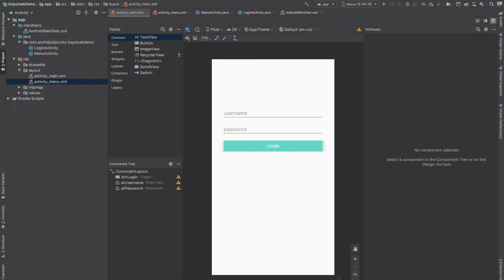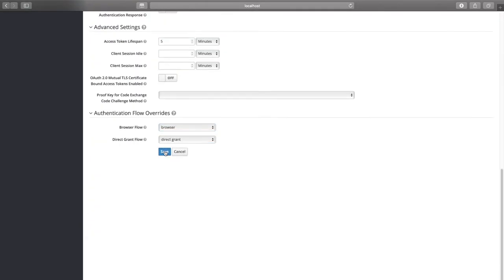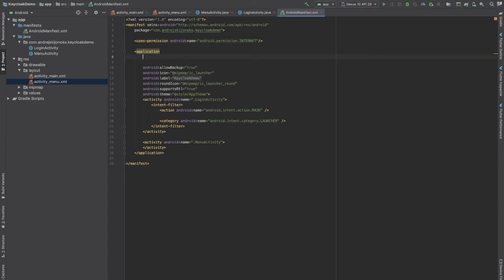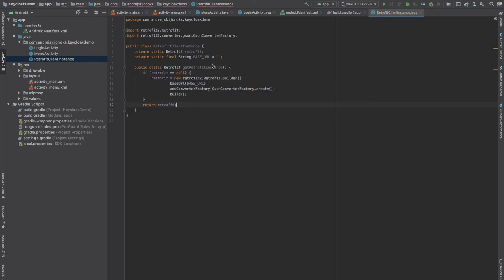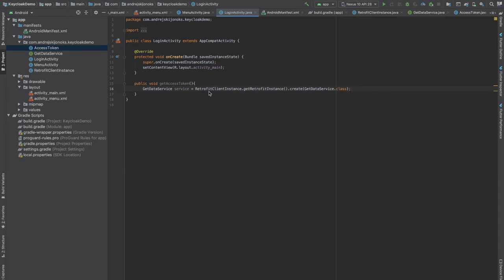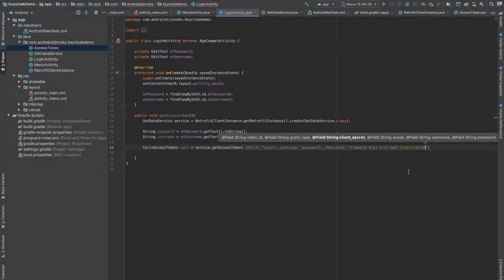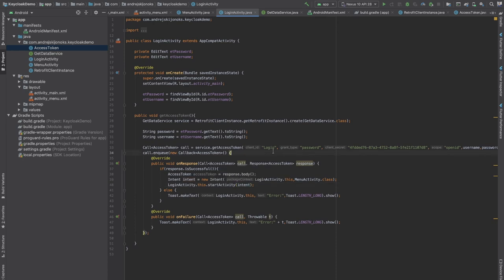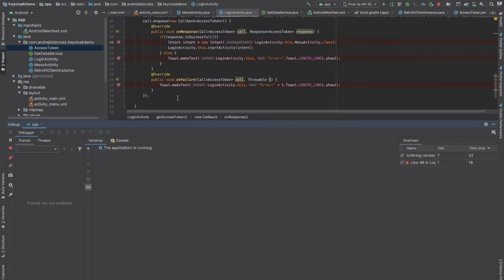Keycloak login Android using API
Today I will show you how to make Keycloak login in android using API.